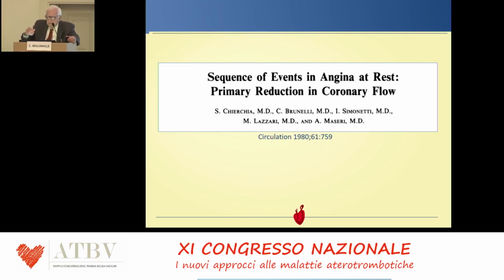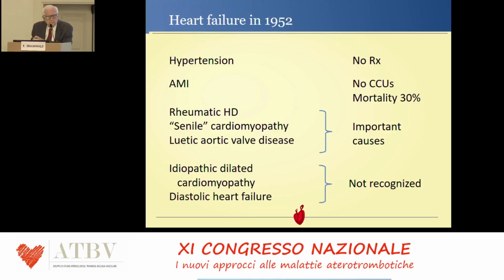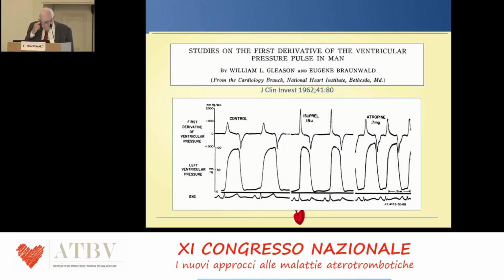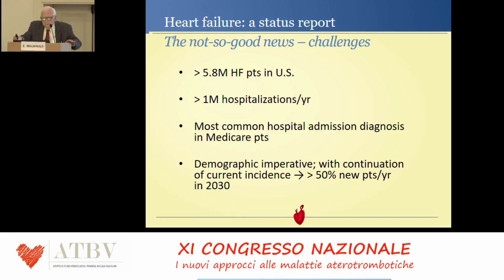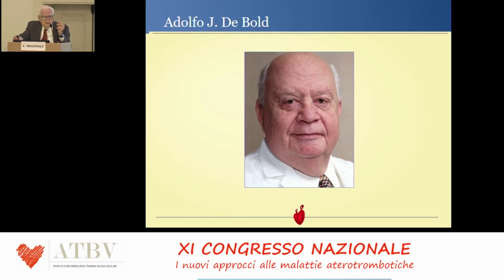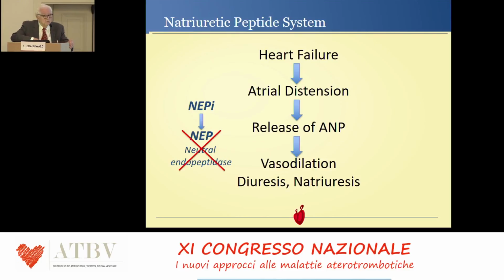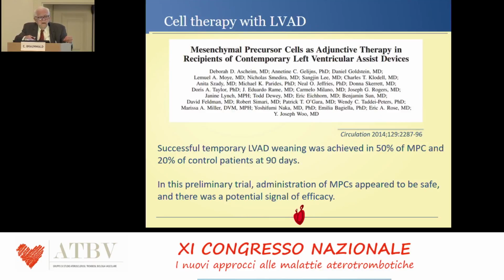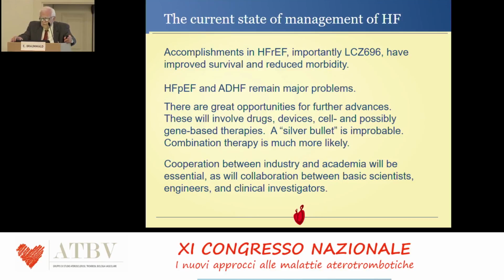L03 Braunwald - The war against ischemic heart disease - Trieste, 18-19/11/2016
Lettura